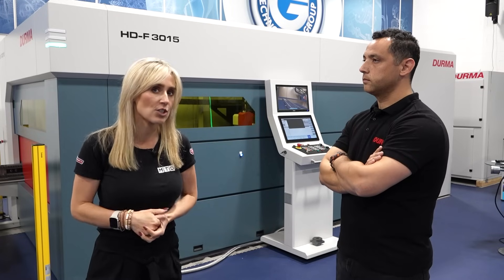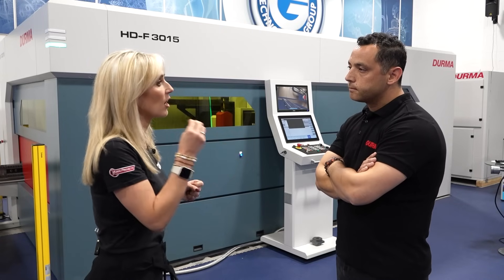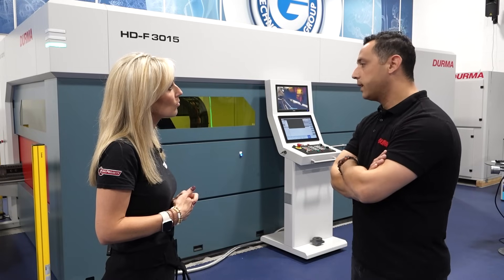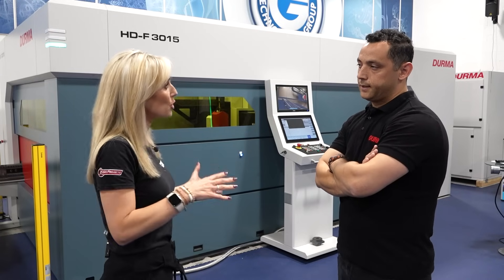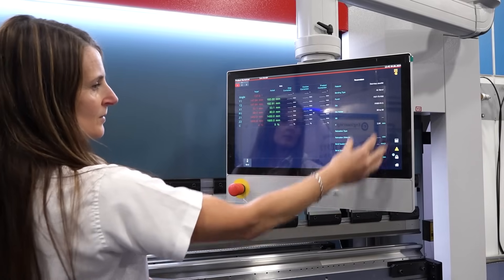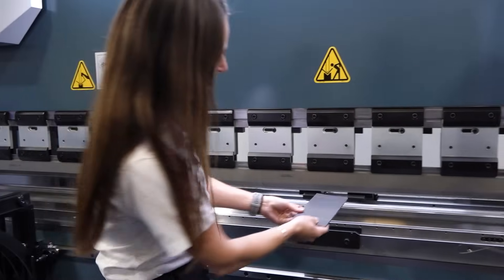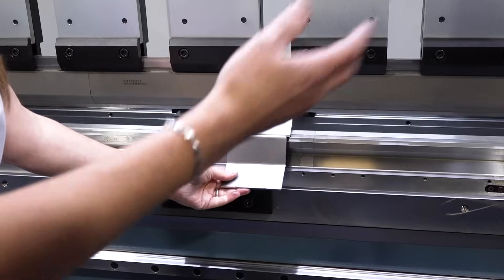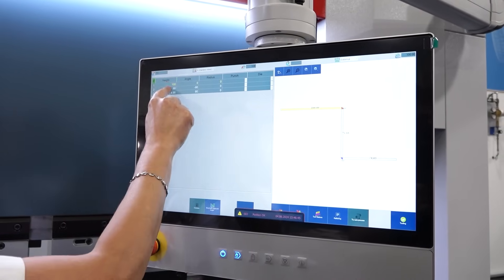Discover Durma’s top press brake and laser cutting solutions from ETG!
Do you need a high-quality press brake or laser cutter? Durma have a solution for you!

ETG are now selling Durma machines in the UK – and today we’re about to find out about the most popular Durma machine in the industry.

Lyndsey Vickers of MTDCNC meets Gökhan Şenöz and Sarah Vaughan of Durma to learn what makes their fiber laser stand out. This machine can reliably cut most metal-based materials, it’s easy to use and program, and gives you a visual representation of exactly what you need to do. What more do you need? Check out Durma from ETG!!

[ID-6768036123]